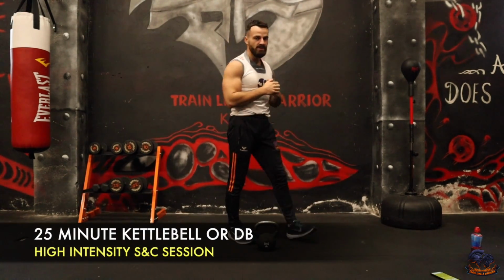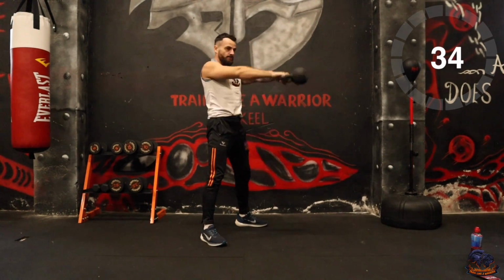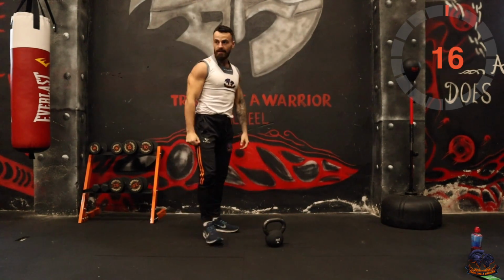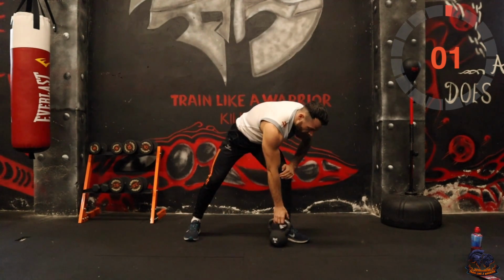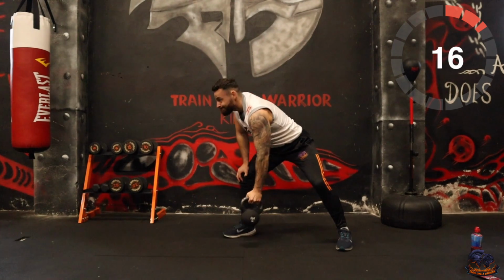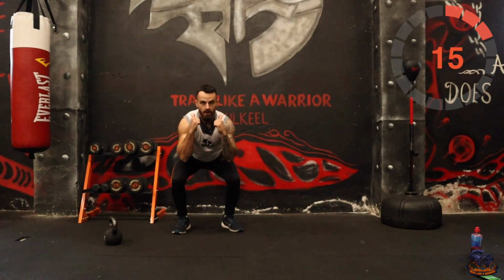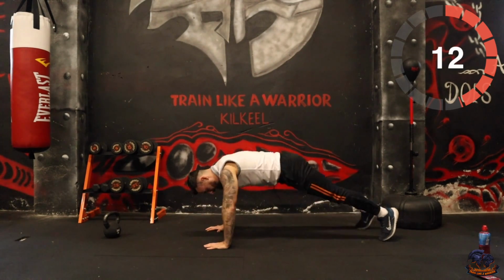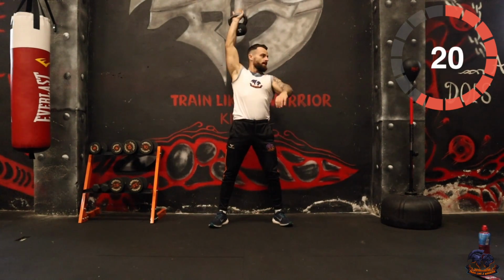20 MIN Kettlebell Full Body Workout - Compound Movements | NO REPEAT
Join The Train Like A Warrior Workout Studio👇🏻

Workout alongside Conor Sloan with this 20 minute full body kettlebell workout that you can perform anywhere. This workout is focused on compound kettlebell exercises to help you build strength & sculpted muscle throughout your total body.

⚔️Workout Details

▸ Full Body
▸ 10-20 Reps
▸ 45secs on - 20sec rest
▸ Time: 22 Minutes
▸ Kettlebell or Dumbbell

KB Swings
1 Arm Row
1 Arm Row
Goblet squats
Push Ups
1 Arm Snatch
1 Arm Snatch
Russian twists
Side lunges
Overhead Triceps
Squat Thruster
KB Deadlift
Kneeling 1 arm press
Rack reversed lunge
Rack reversed lunge
Weighted sit ups
High Swings
Curls
Pulse sumo squats

✅ Gain Access to all of our transformation programs including Warrior LIFT, Spartan Shred, Trans4orm, One More Rep 🥊 BuldxBurn & many more!

You’ll have UNLIMITED Access - Plus new Exclusive programs added throughout the year.

✅ Access to me as your personal coach & community!

✅ Education Portal

✅ Tailored Meal Plans

✅ Even more Recipe & nutrition packs

✅ Access through the Warrior App/Studio

✅ All future premium programs